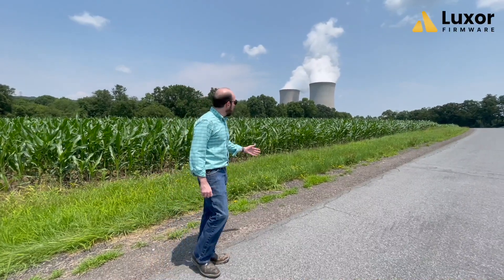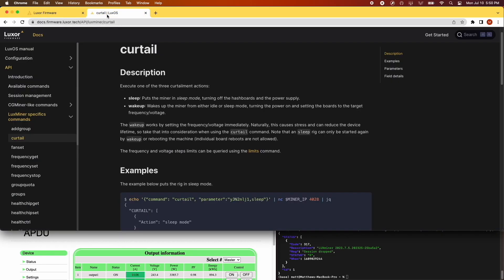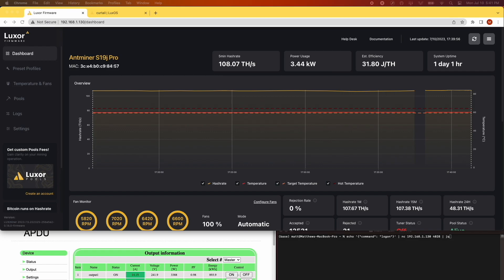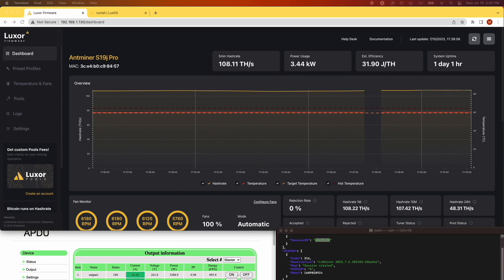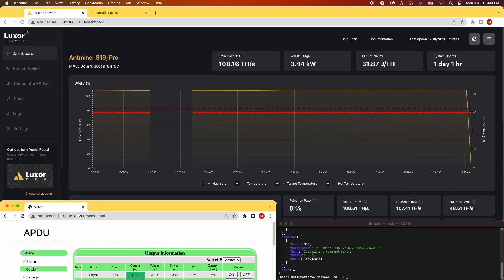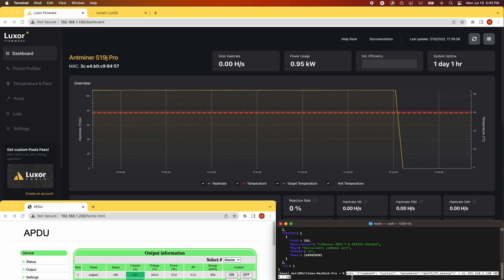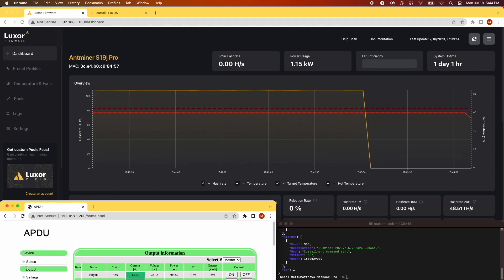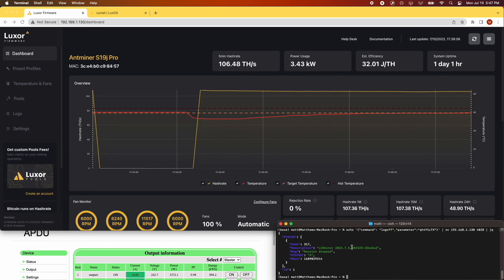How To Curtail Your ASIC Miner With Luxor Firmware | An In-depth Tutorial on Hashrate Curtailment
One of the ways Bitcoin mining companies can help balance the grid, is to reduce their operations when there's increased demand for power. Learn how to prepare your ASIC miner fleet for curtailment events with Luxor Firmware in this step-by-step tutorial!

Hashrate curtailment is a much discussed topic for large-scale Bitcoin mining operators. In this quick video we'll show you how to manage your mining fleet in response to grid demand, using Luxor Firmware's curtailment API. We will guide you through each stage of the process, including the utilization of the 'Sleep' and 'Wake Up' commands, session ID generation, and power-saving mode implementation.

Learn how to modulate fan speeds manually, restoring operations as grid conditions improve, and maximize the efficiency of your ASIC miners.

Whether you are a Bitcoin mining veteran or a newcomer to the industry, this video offers valuable insights into power consumption modulation.

Timestamps:
0:00 Introduction
0:13 Luxor Firmware Dashboard
0:22 Curtail Document & Feature Explanation
0:39 Hashrate Chart & Demo
0:56 Session ID & Echo Command
1:15 Sleep Command Implementation
1:29 Hashrate Drop & Power Consumption
1:54 Wakeup Command
2:17 Hashrate Ramping Up
2:28 Logoff Command